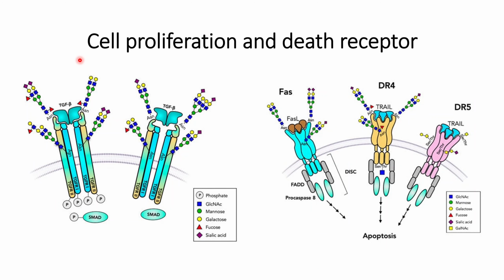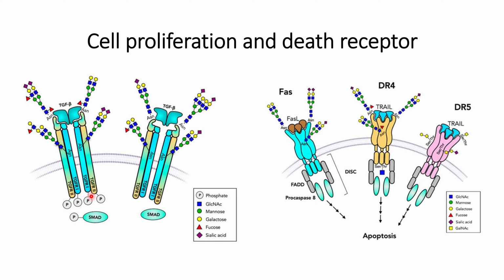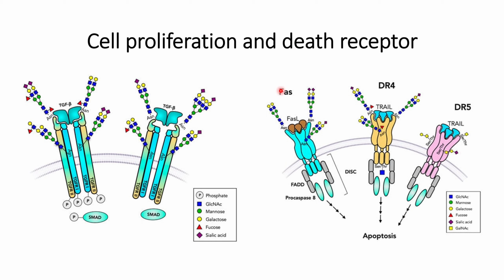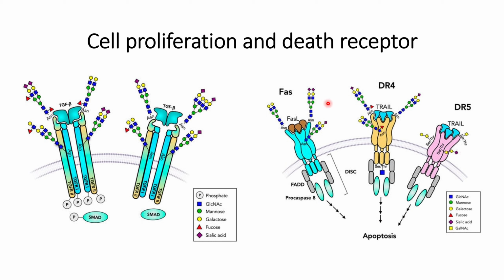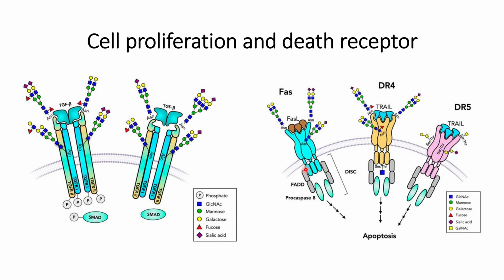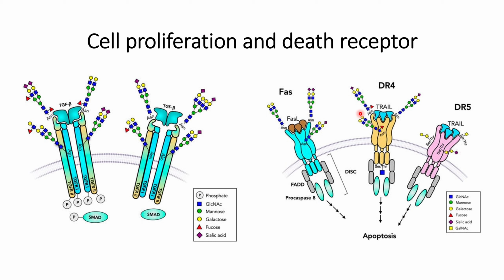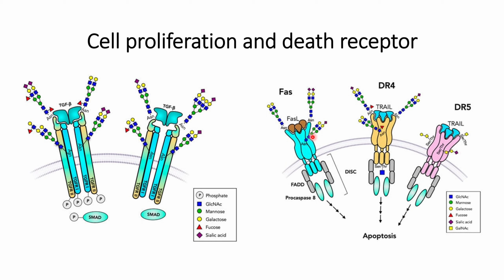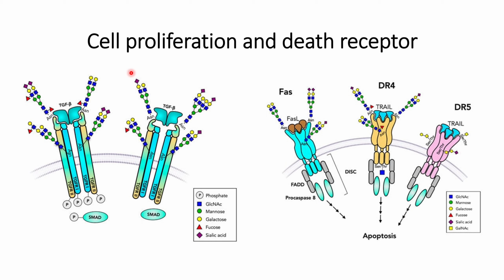Cell Proliferation and Death Receptor Code: 538